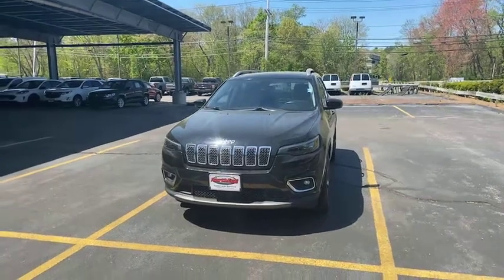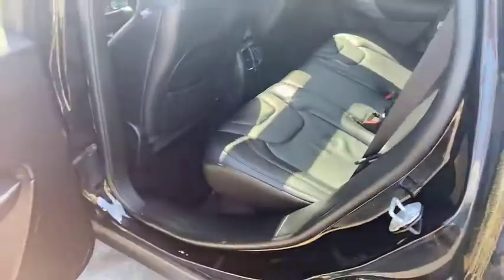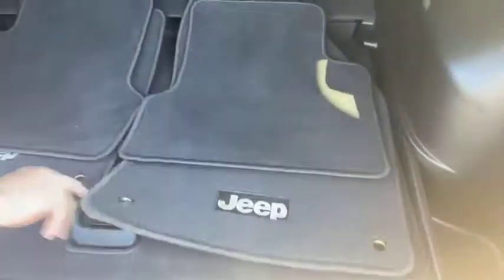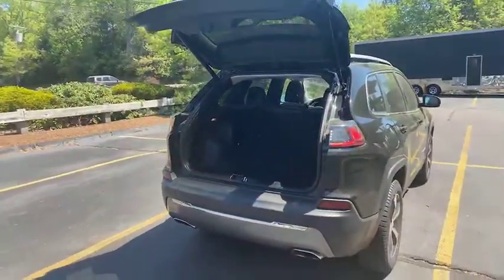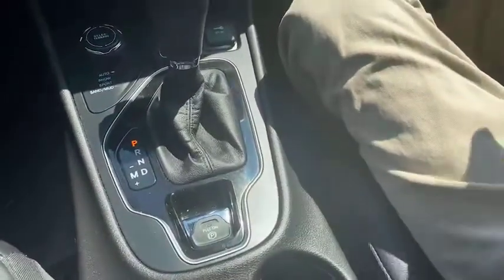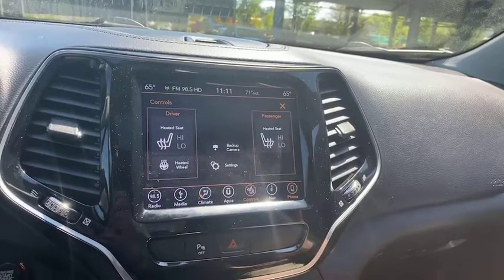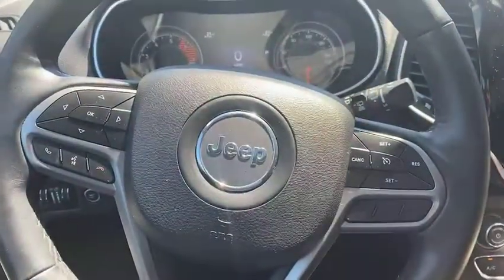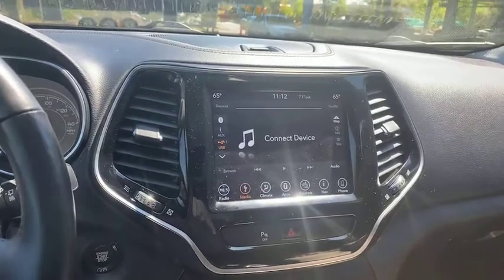2019 Jeep Cherokee Limited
Click to take a dive into our available 2019 Jeep Cherokee Limited!

With Apple CarPlay/Android Auto, heated front seats, rear USB charging port and more!

Call to be connected with a member of our expert sales team and book your test drive today or visit us at northendmotors.com, search B20165, and buy online with instant credit approval!